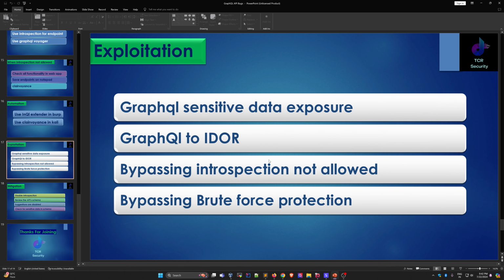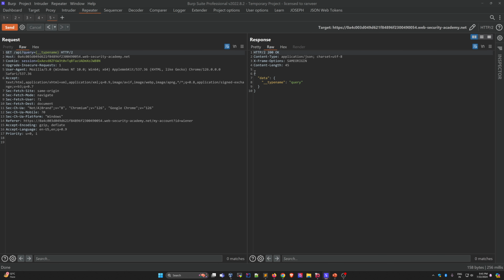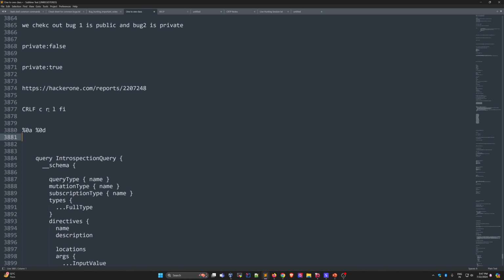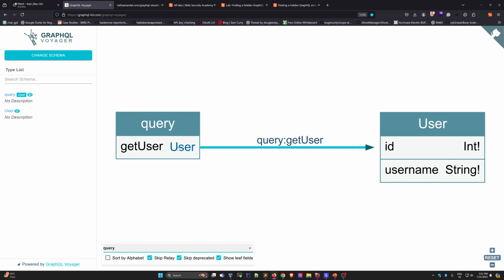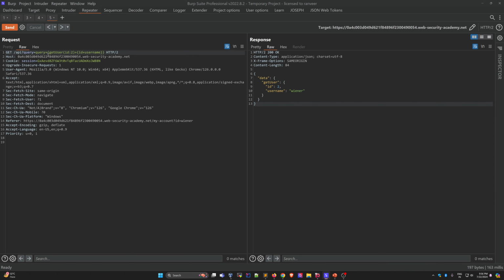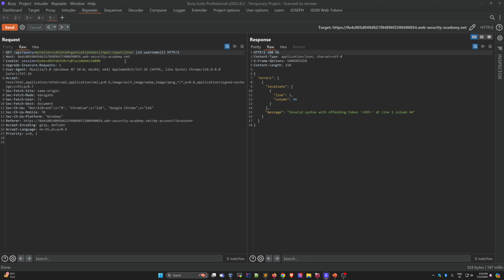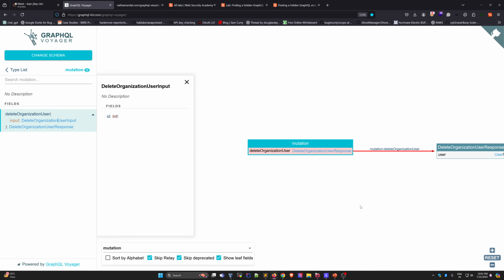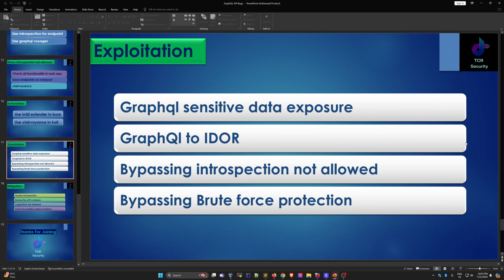GraphQL API Hacking IDOR 2